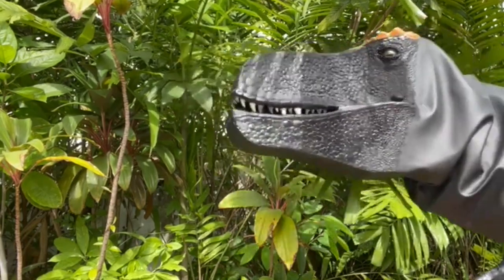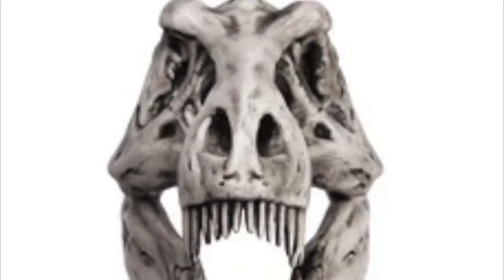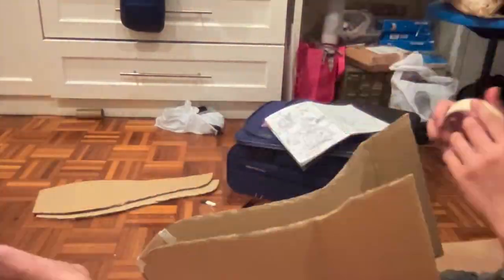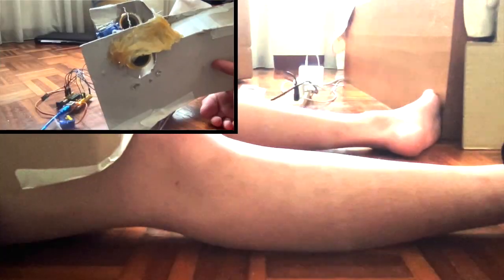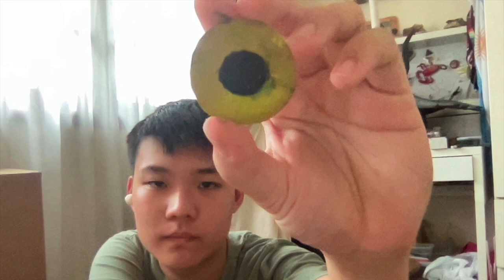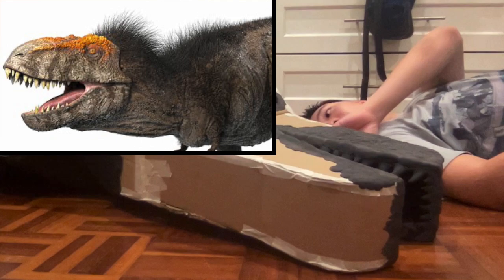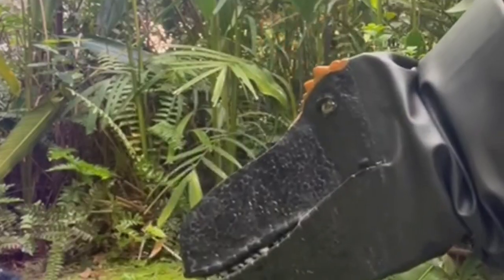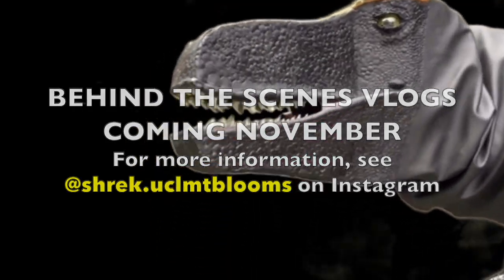How to Make An Animatronic T-Rex (PLUS SPECIAL ANNOUNCEMENT)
This is probably the biggest dinosaur I ever created, at 1.5 m in length, but its really being uploaded to get y'all up to speed on my next big thing. One. Even. LARGER

I am working on the animatronic dragon for UCL's Shrek The Musical, which has a very similar construction process to this T-Rex, including an internal spring for the neck. As such, I am releasing this right now to get you all up to speed.

Around late November, I'll be posting two behind the scenes vlogs : one for when the dragon is finished, and the other during the final show on 30 November since I'm not supposed to show the dragon before the show.